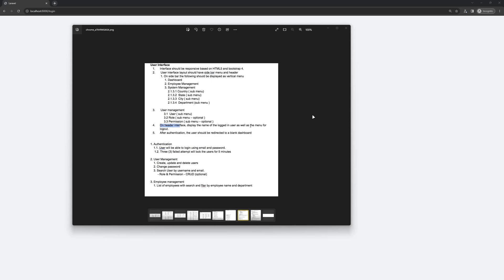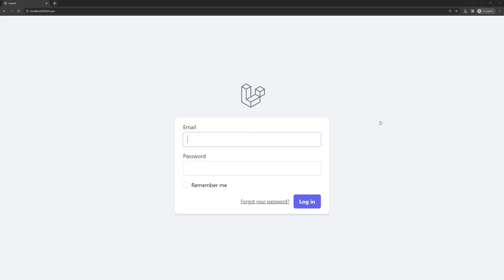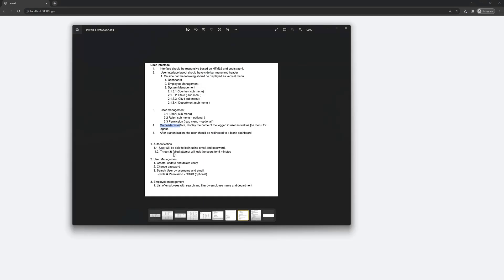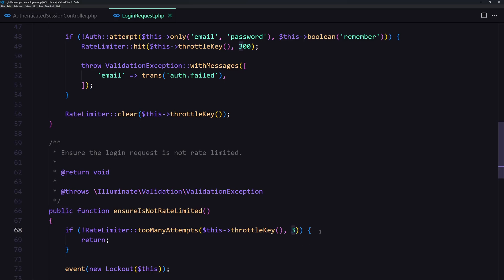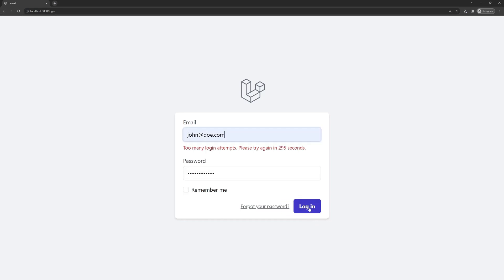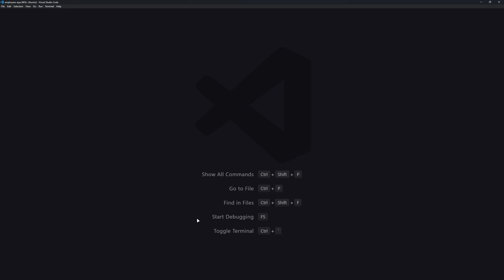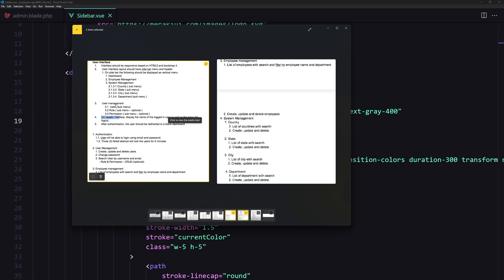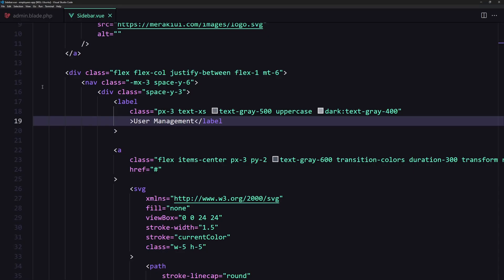5 Custom Login Rate Limit | Laravel Splade Tutorial Employees Management Project